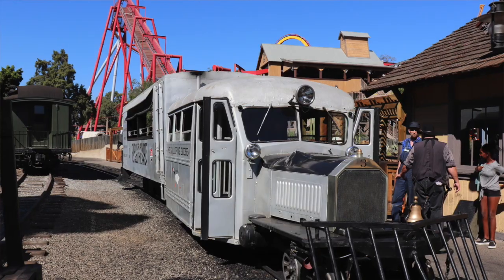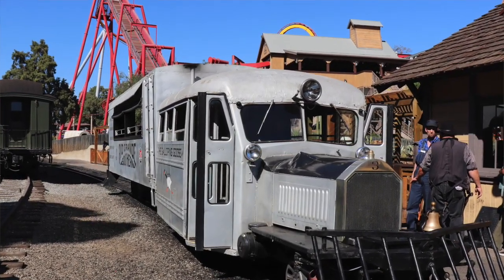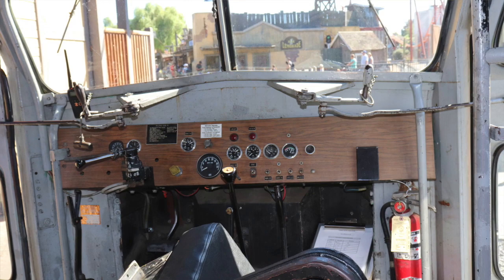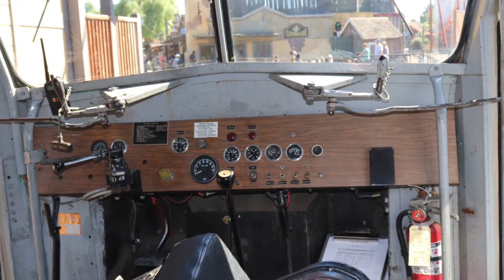Knott's Berry Farm, Most Memorable